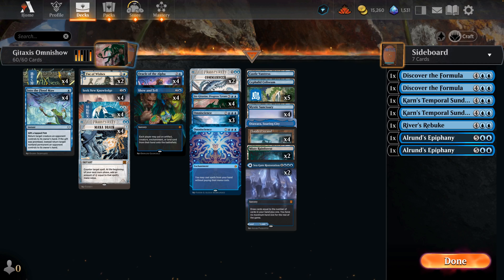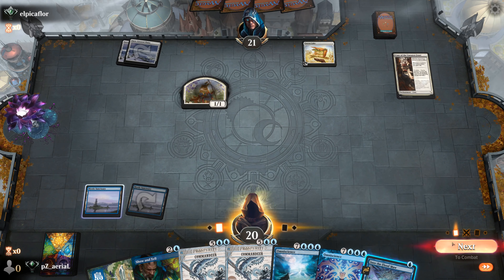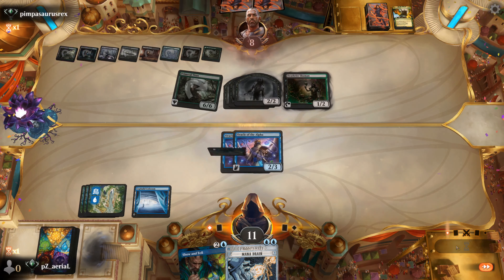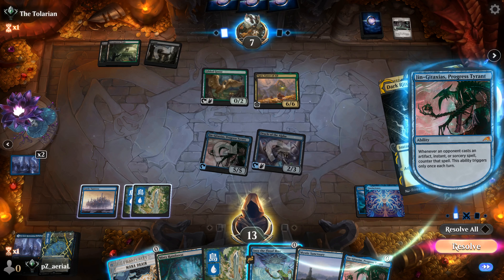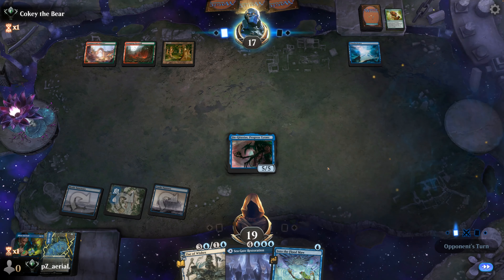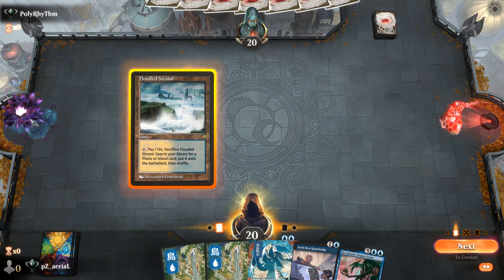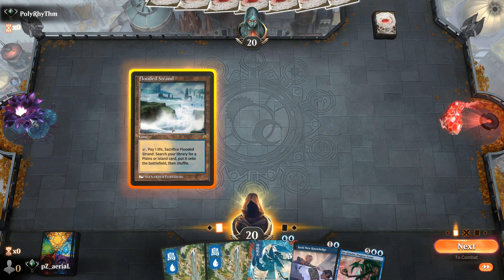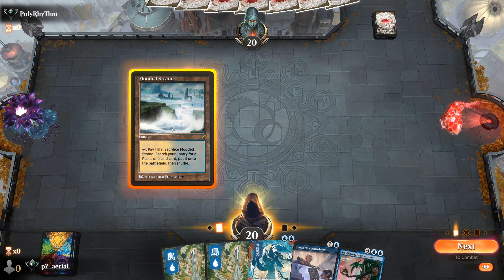you only need ONE COLOR to cast Show & Tell! Blue Timeless Omnishow | MTGA Deck Tech & Gameplay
I'm blue ah ba dee ah bah da

| More FullControlMTG! |